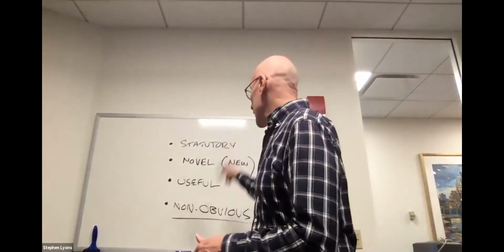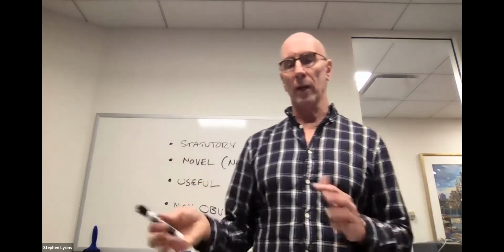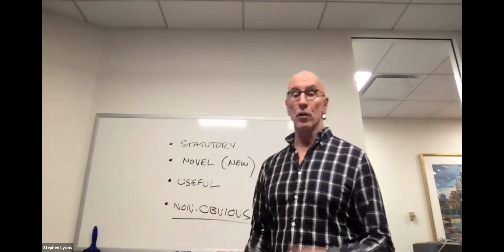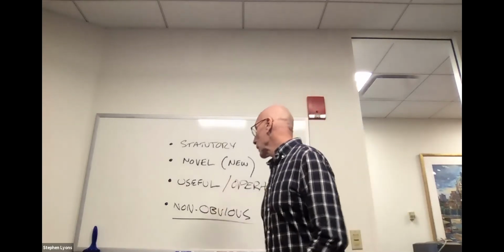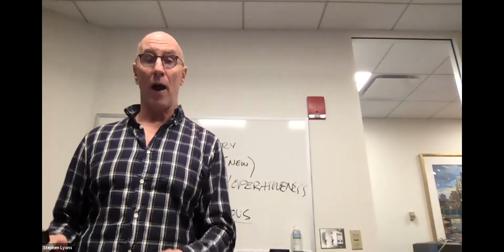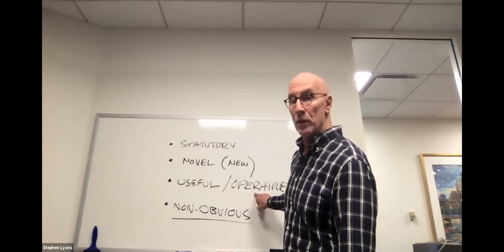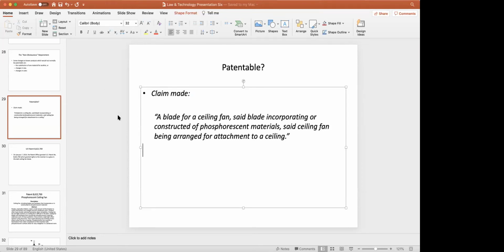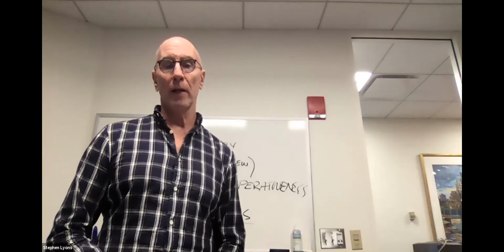2021 03 31